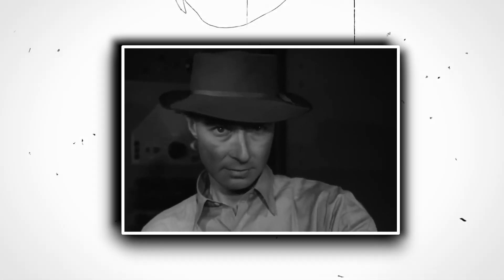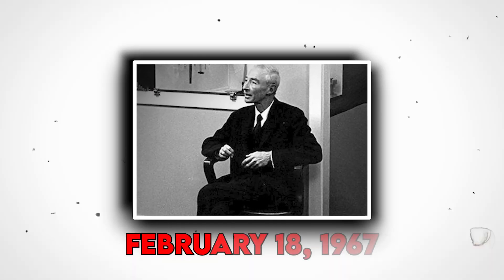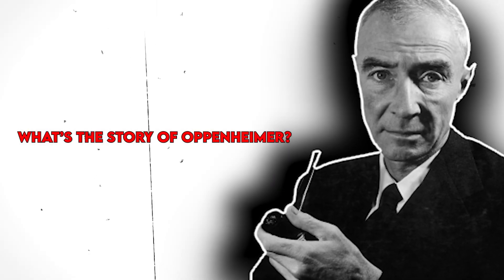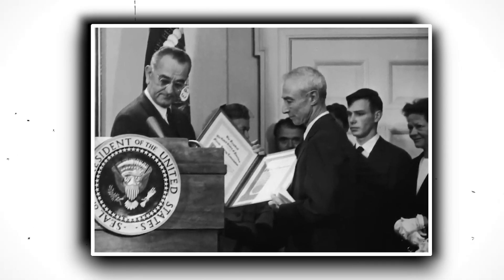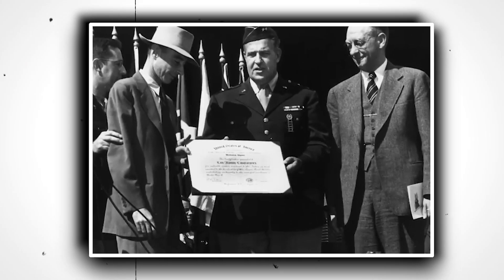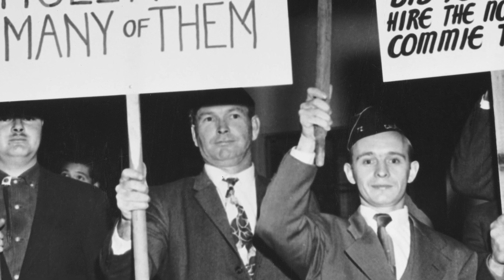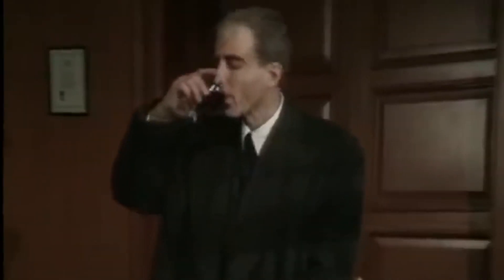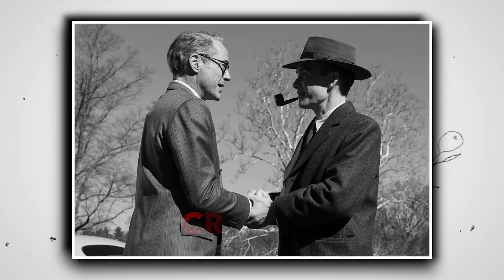Why the Oppenheimer Movie Isn't Telling You Everything !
In this video, we bring you an insightful preview of the highly anticipated movie "Oppenheimer." Before you embark on this cinematic journey, it's crucial to be aware of certain key factors that will enhance your viewing experience.

1. Historical Context: "Oppenheimer" revolves around the life of J. Robert Oppenheimer, an influential figure in the development of the atomic bomb during World War II. Understanding the historical backdrop of this era will provide valuable context for the film's narrative.

2. Oppenheimer's Life Story: Delve into the fascinating life of J. Robert Oppenheimer, from his early days as a prodigious physicist to his pivotal role in the Manhattan Project. Discover the complexities, triumphs, and challenges faced by this remarkable individual.

3. The Human Side: "Oppenheimer" delves deep into the personal struggles and ethical dilemmas faced by its protagonist. Explore how Oppenheimer grappled with the implications of his scientific advancements and the devastating consequences they unleashed.

4. Stellar Cast and Crew: Gain insights into the talented ensemble of actors, including their exceptional performances, directorial expertise, and the collective vision that brings this captivating story to life on the big screen.

5. Themes and Symbolism: Uncover the thematic foundations and symbolic layers embedded within "Oppenheimer." From the exploration of power and morality to the tragic consequences of war, delve into the thought-provoking elements that make this movie a profound cinematic experience.

With these essential factors in mind, you'll be well-prepared to immerse yourself in the enthralling world of "Oppenheimer." Don't miss out on our upcoming reviews, discussions, and fascinating analysis. Join us on this engaging cinematic journey today!

✅Video Timestamp
0:00 Introduction
0:36 Background
1:05 Father Of The Atomic Bomb 💣
2:28 The Story Of Oppenheimer
3:57 The Opening Of The Movie
4:34 What Happend After The War
5:10 Conclusion

oppenheimer trailer,
oppenheimer imdb,
oppenheimer box office,
oppenheimer netflix,
oppenheimer streaming,
oppenheimer full movie,
oppenheimer plot,

This content doesn’t belong to us, it is edited and shared only for the purpose of awareness
and education, and if the content OWNER (visual/audio) of this content has any issue, we request that you directly message this page; thus, we can sort out the outcome.
Regards,